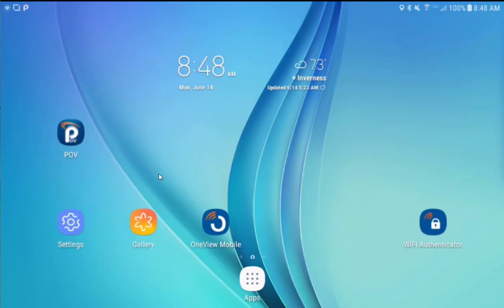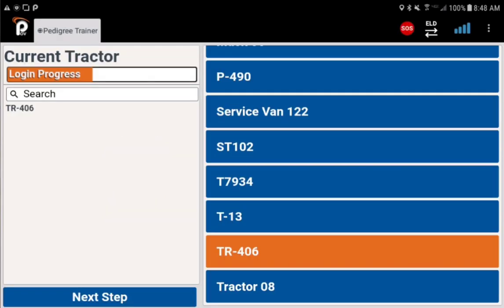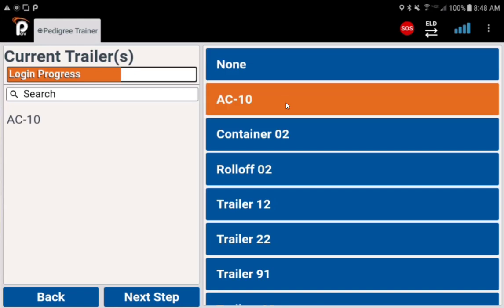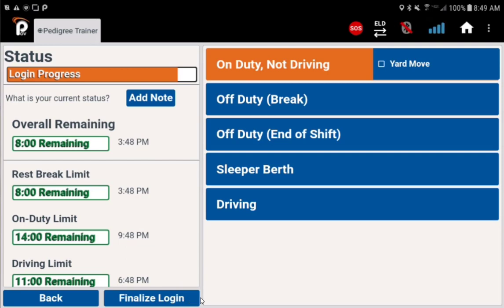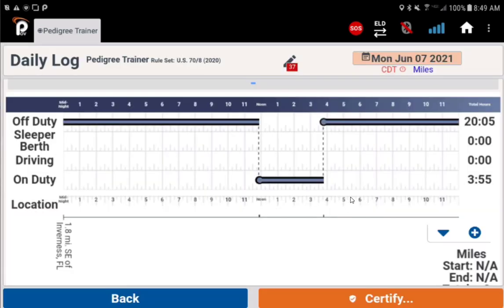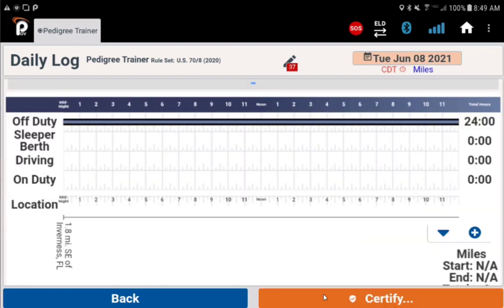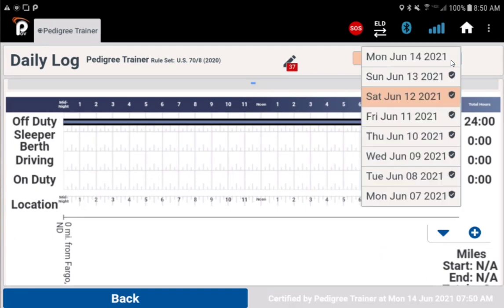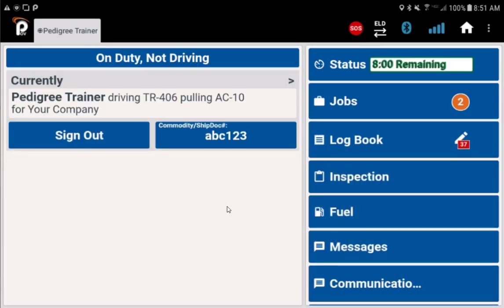Logging In to POV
OneView Platform & Fleet Management Solutions by Pedigree Technologies